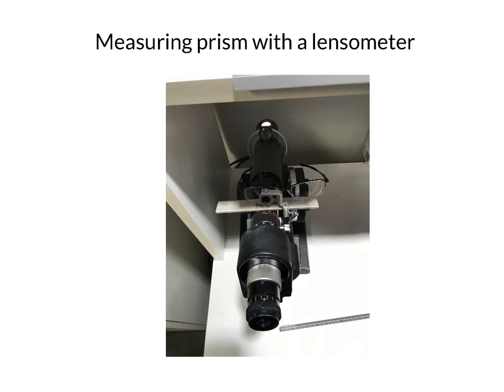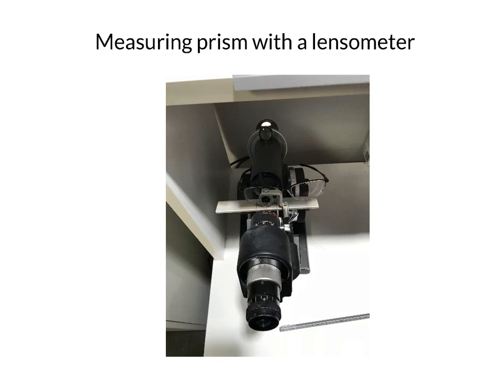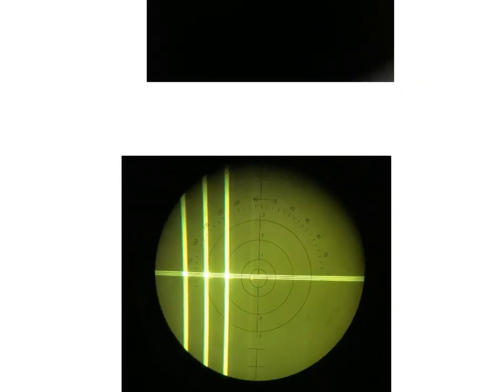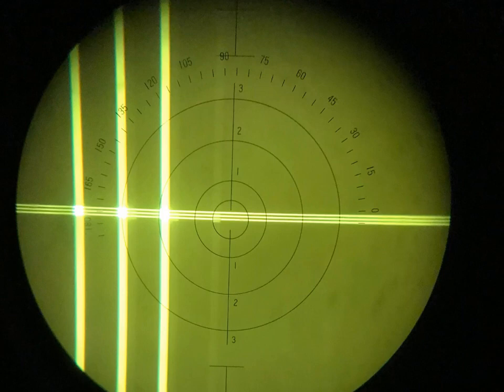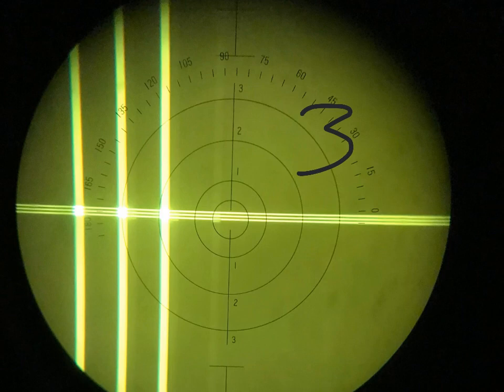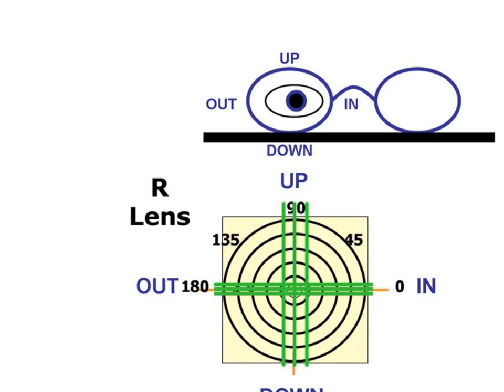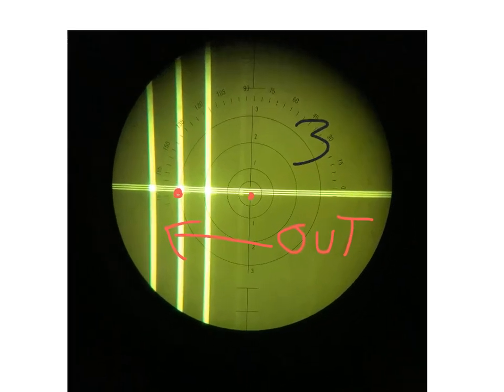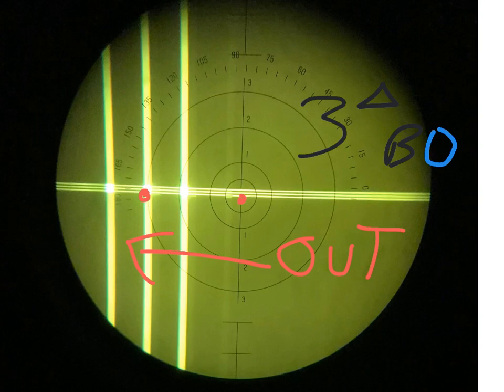Using a lensometer part 2 , measuring prism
Using a Lensometer to measure prism prescription.